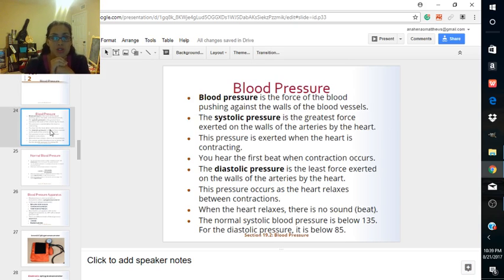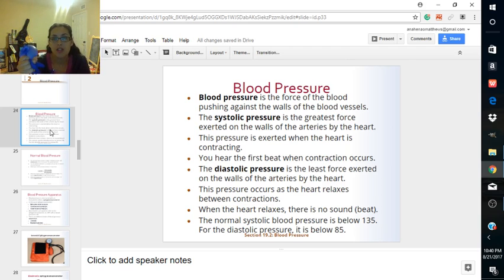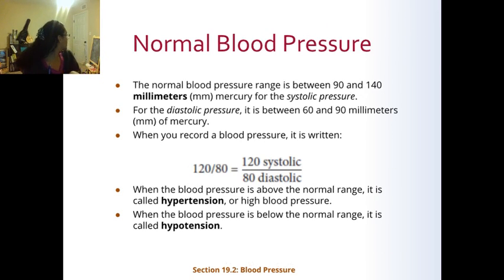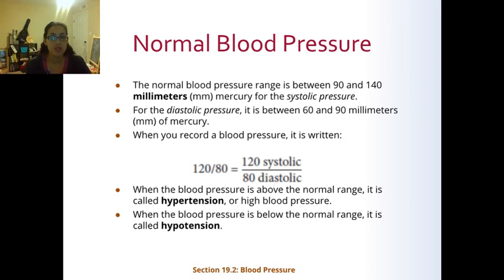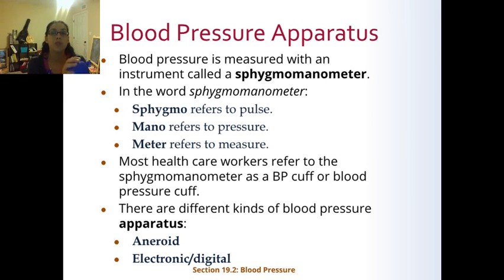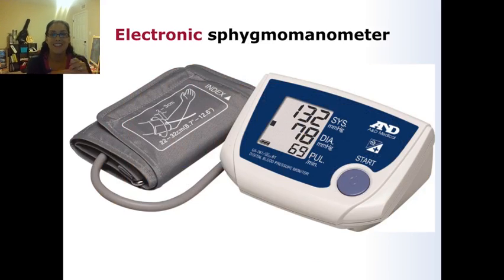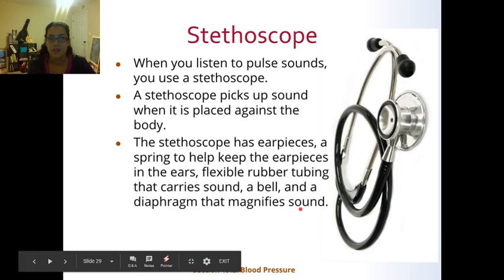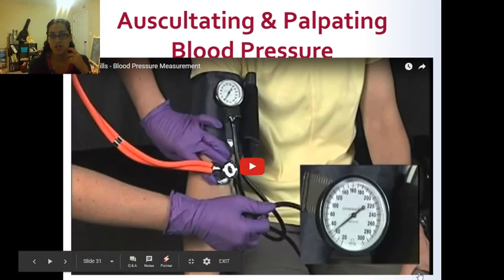BP lecture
medical skills- Bp Lecture